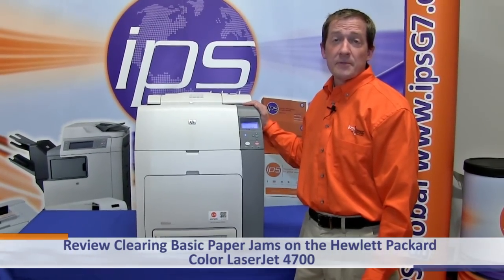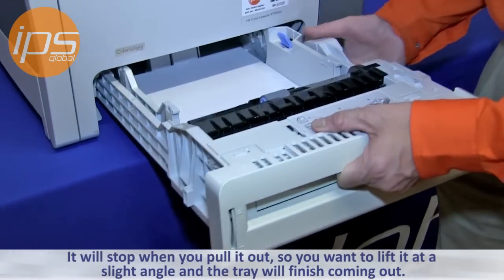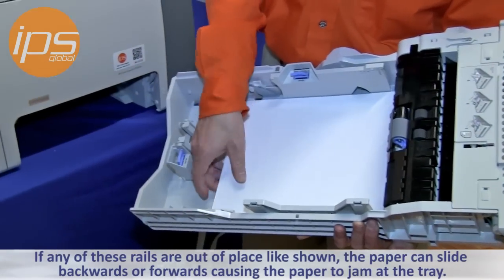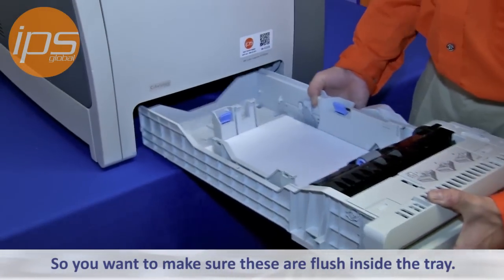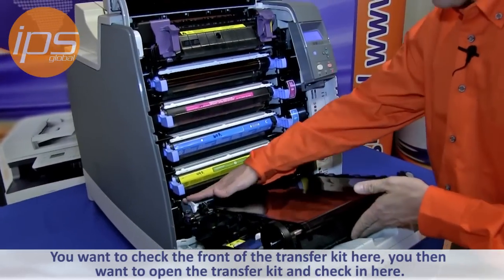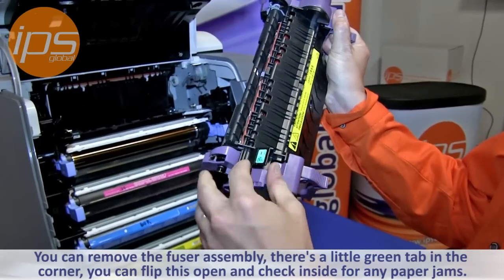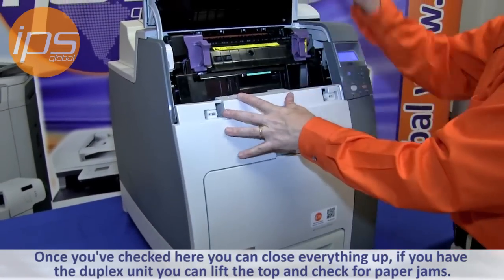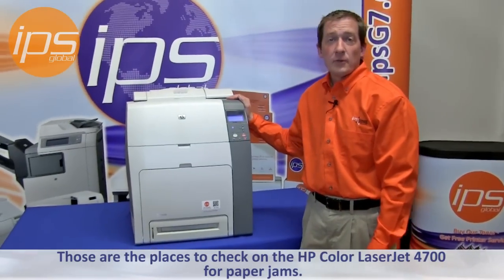HP 4700 - Remove Paper Jams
Watch to learn the most common places for paper jams on the Hewlett Packard Color LaserJet 4700 Series Printer.